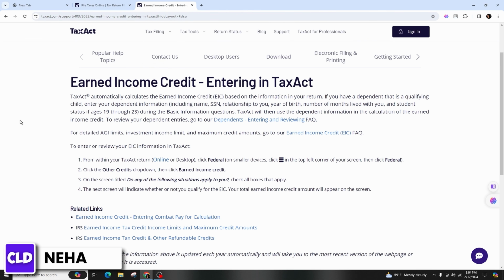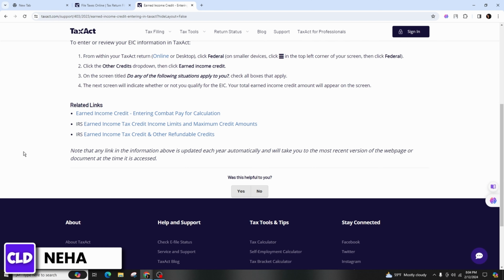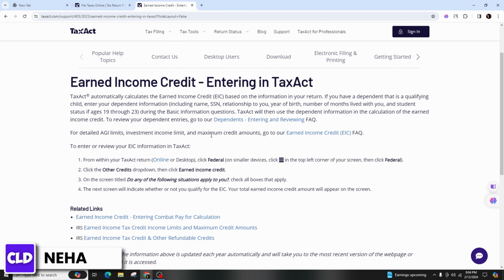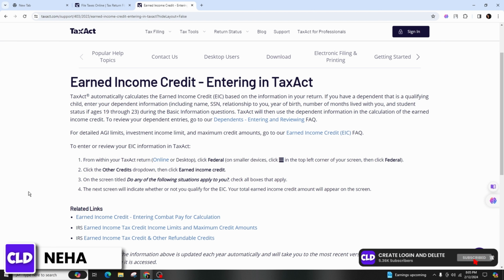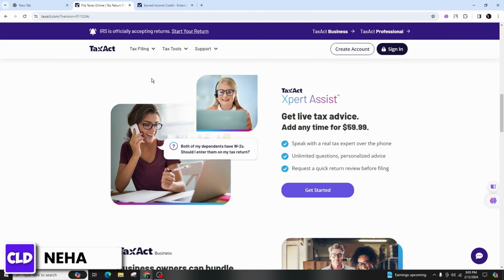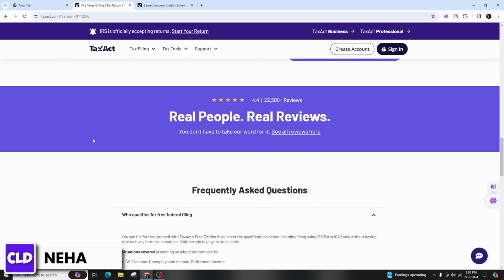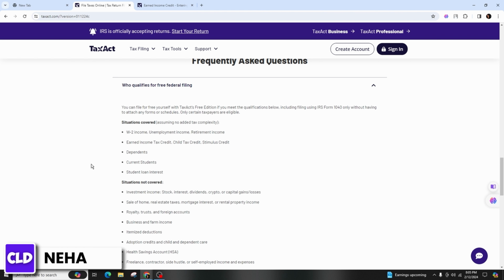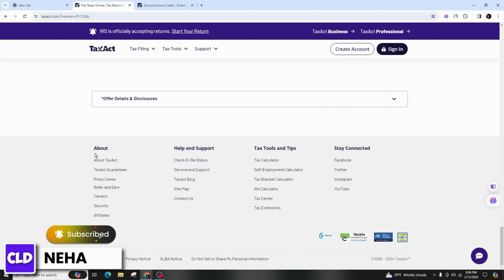How Do I Preview My Tax Return Online On TaxAct 2024 (GUIDE)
Tutorial On How Do I Preview My Tax Return Online On TaxAct 2024.

Welcome to Create Login And Delete! In this guide, we're focusing on how you can preview your tax return online using TaxAct in 2024. This step is crucial for ensuring accuracy before final submission. Whether you're new to TaxAct or a returning user, this tutorial will make the process clear and simple.

In this tutorial, we’ll discuss:

How Do I Preview My Tax Return Online On TaxAct 2024: We'll guide you through the steps to preview your tax return on TaxAct for the 2024 tax year. This includes navigating the TaxAct interface and understanding the various sections of your tax return. (0:00 - 0:30)

Preview Tax Return: A general overview of what to look for when previewing your tax return. We’ll cover key areas and common mistakes to avoid, ensuring your return is accurate and complete. (0:31 - 1:00)

How Do I Preview My Tax Return Online: Tips and best practices for previewing your tax return online, not just on TaxAct, but on any digital tax preparation platform. (1:01 - 1:30)

🔗 Have any questions about previewing your tax return or need further assistance with TaxAct?

📱 Timestamps:

0:00 - Introduction to Previewing Tax Returns on TaxAct
0:30 - What to Check in Your Tax Return Preview
1:00 - General Tips for Online Tax Return Preview